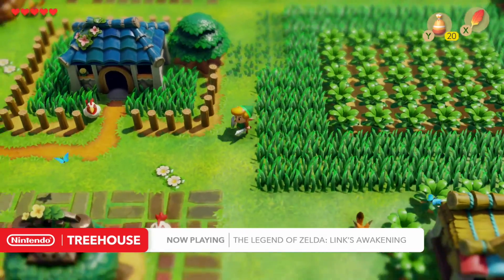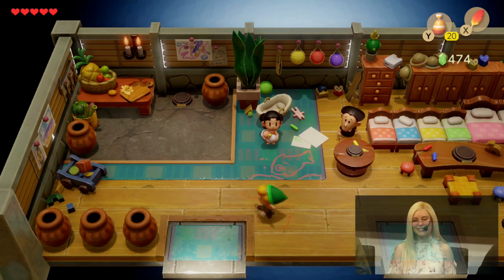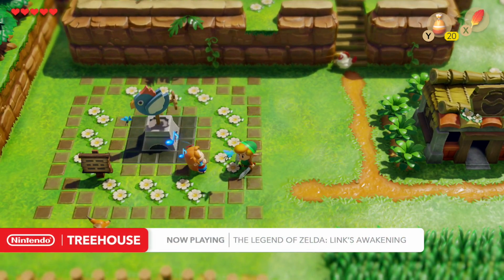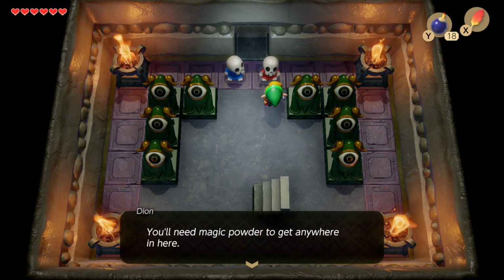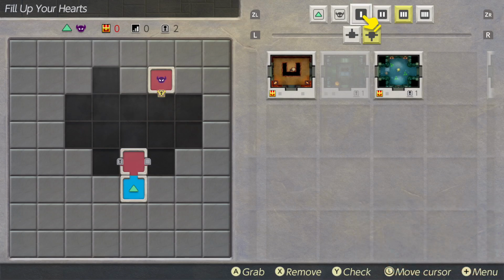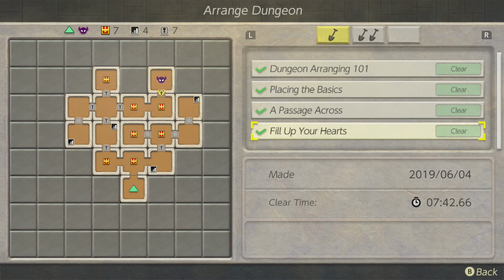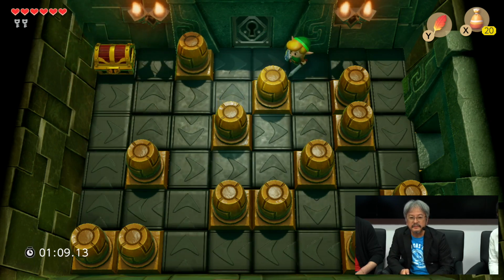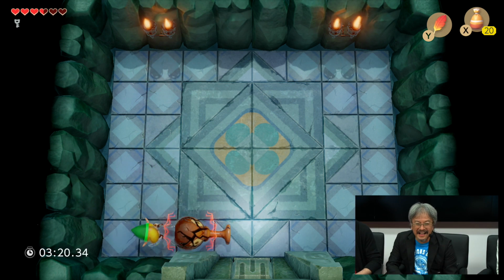30 Minutes of Legend of Zelda: Link’s Awakening - Official Gameplay | Nintendo Treehouse E3 2019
Witness one of the most beloved games in The Legend of Zelda series return in this modern re-imagining. In this live demonstration, you’ll see Mabe Village, the reveal of a notable dungeon, and a tour of the new Chamber Dungeons, which allows you to complete objectives by arranging dungeon rooms.